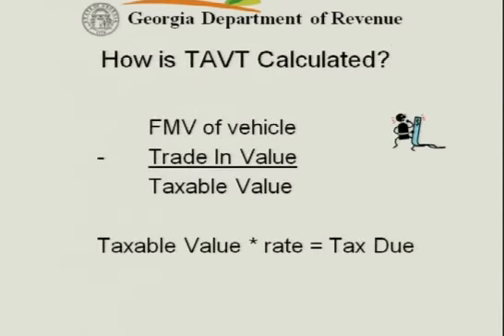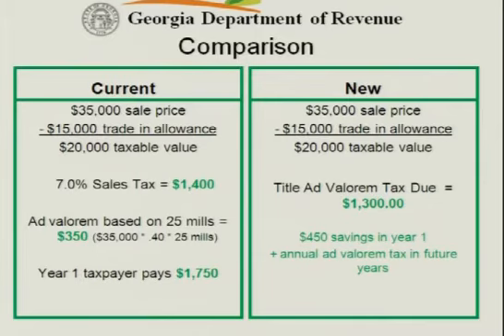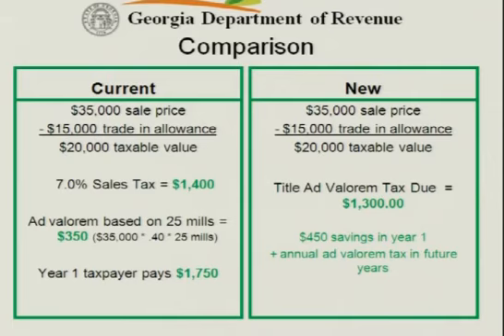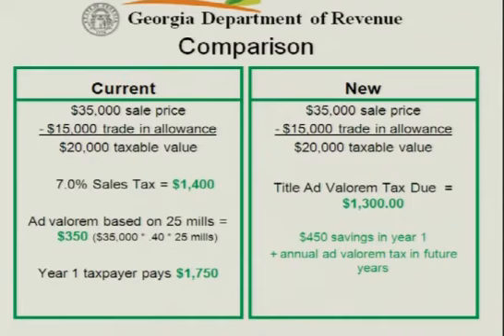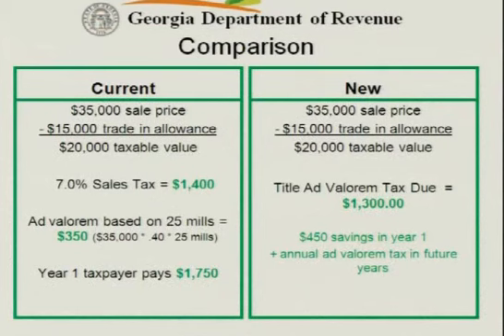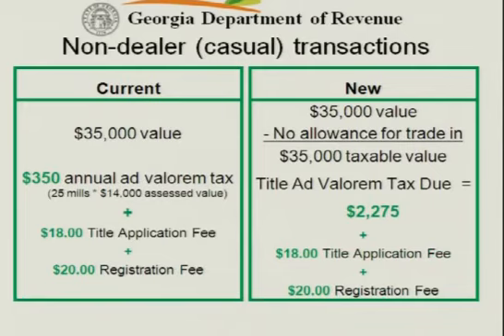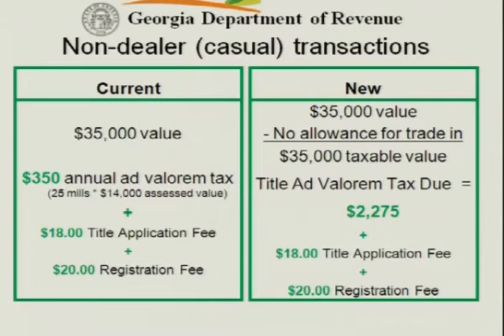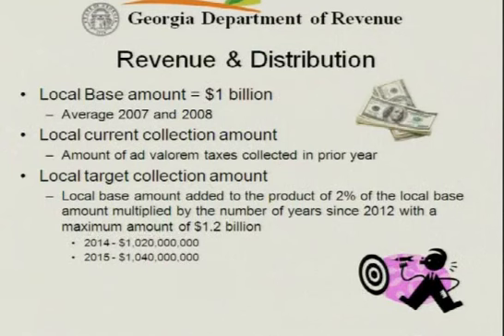Motor Vehicle Tax Reform: Calculating the Title Ad Valorem Tax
Title Ad Valorem Tax Training
January 23, 2013
Vicki Lambert, Georgia Department of Revenue